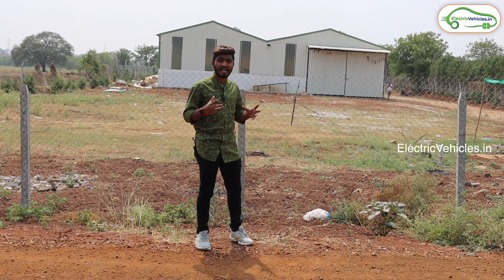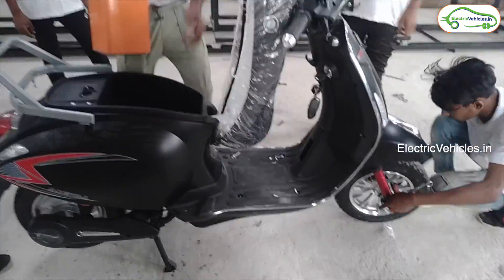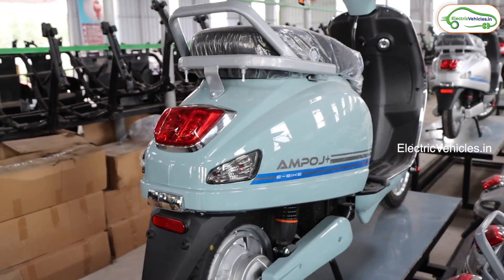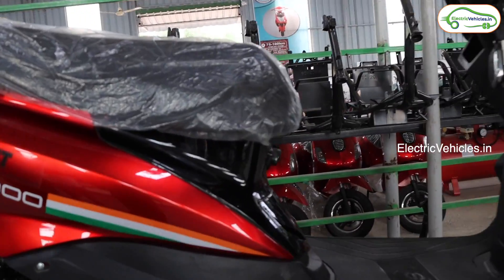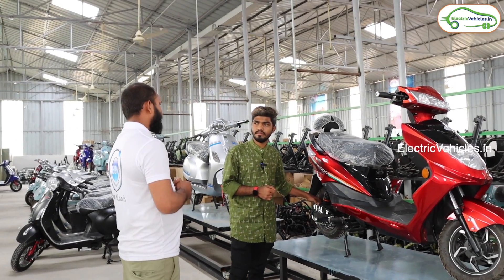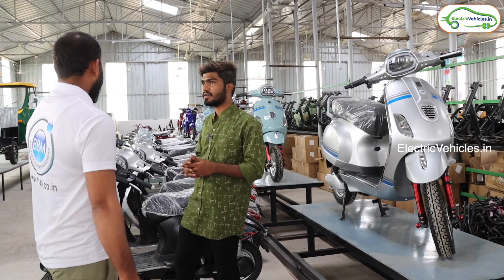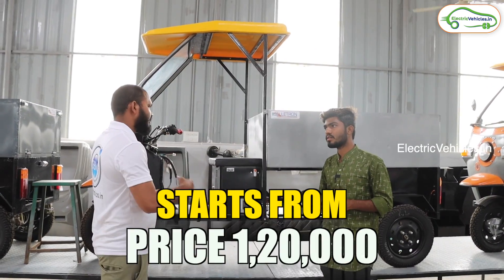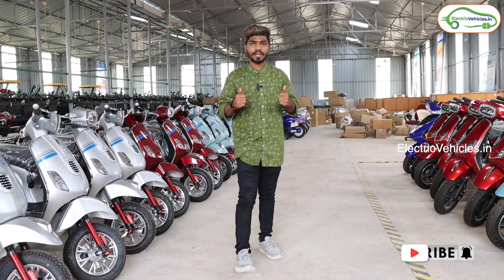A walk around of Electric Vehicles Manufacturing Unit | Factory Visit | Electric Vehicles India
In this video we had covered the electric vehicles India Manufacturing and assembling unit of BBM International Pvt Ltd.

Electric Vehicles Manufacturing and Assembling Unit | Electric Vehicles |

Ev manufacturing unit